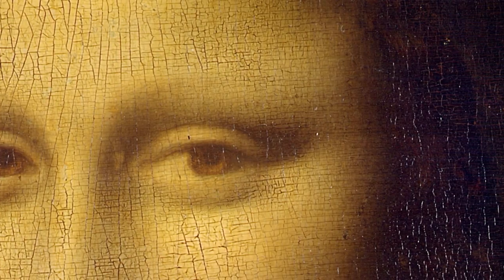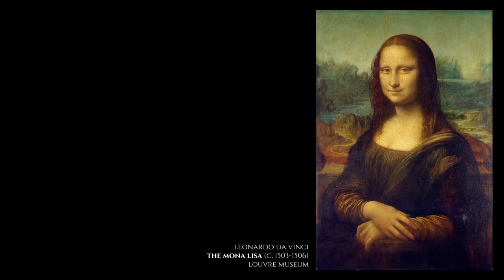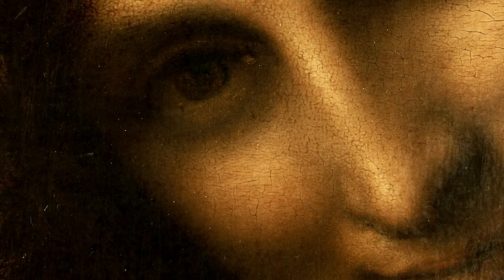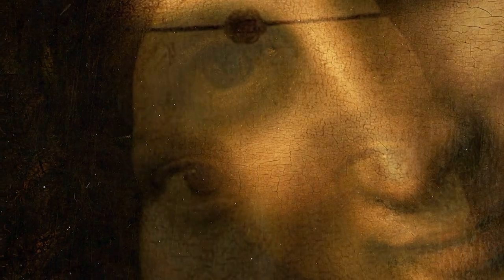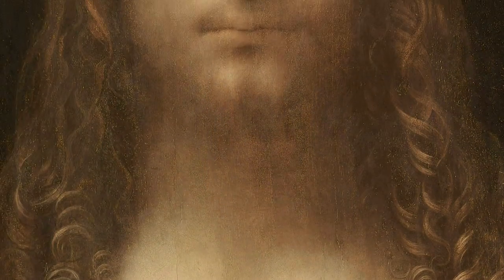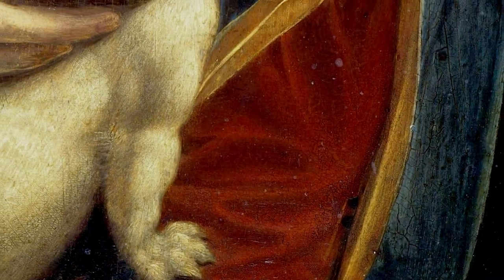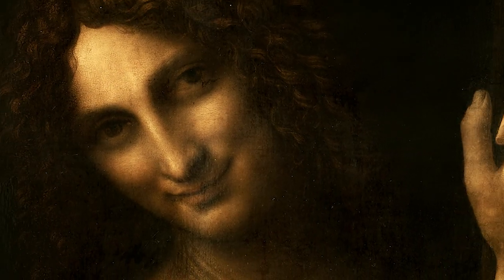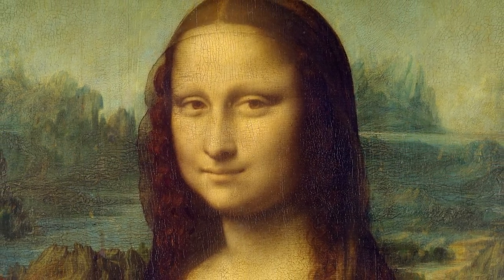What is the sfumato technique?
Discover more about the Sfumato technique and other artistic content on our

Leonardo da Vinci:
The Mona Lisa (c. 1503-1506), Louvre Museum.
Saint John the Baptist (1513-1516), Louvre Museum.
La Belle Ferronnière (1490s), Louvre Museum.
Salvator Mundi (c. 1500), Louvre Abu Dhabi.
The Lady with an Ermine (c. 1490), Czartoryski Museum.